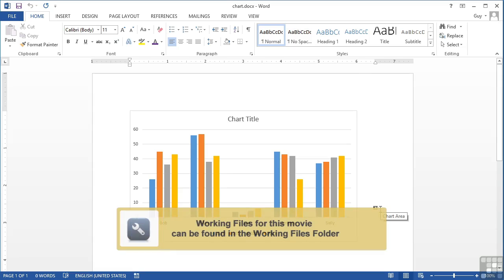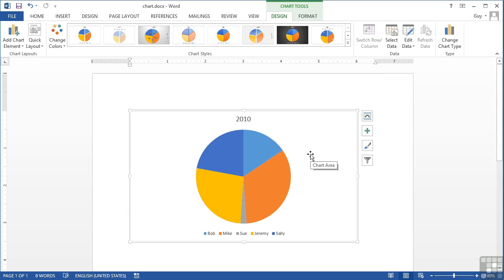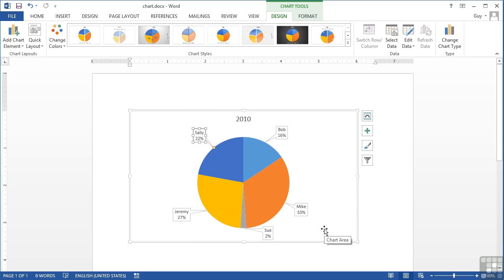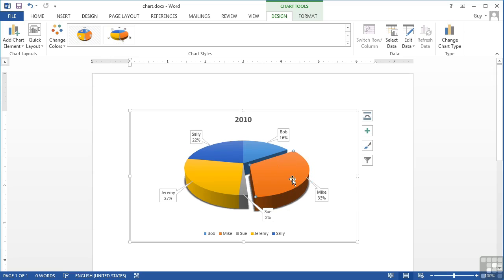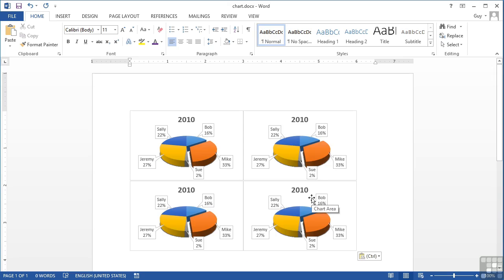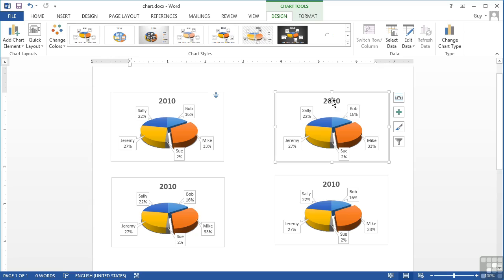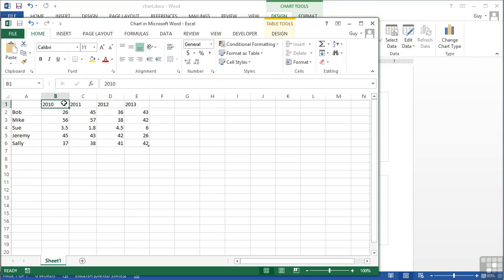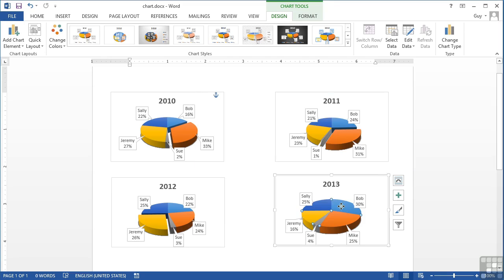13.5 Handling Pie Charts